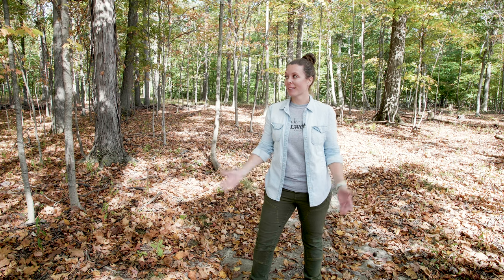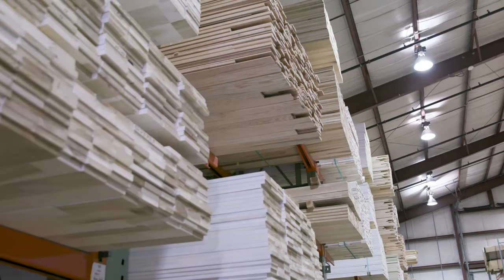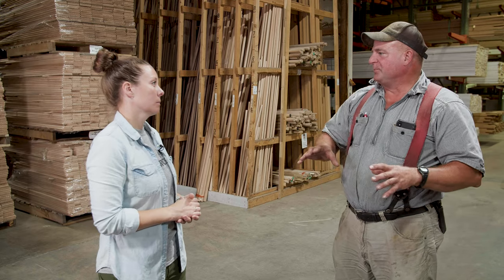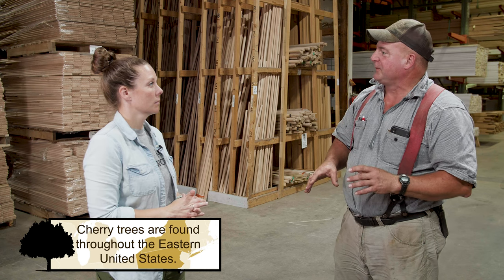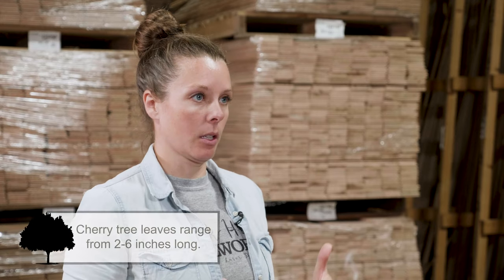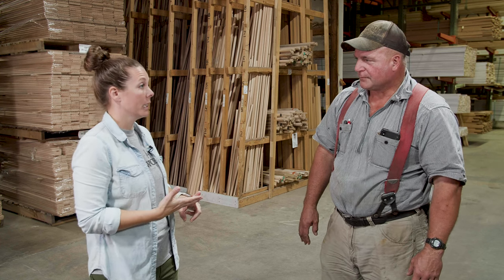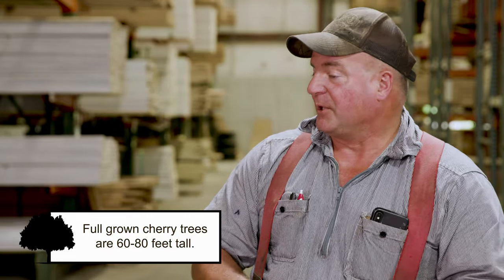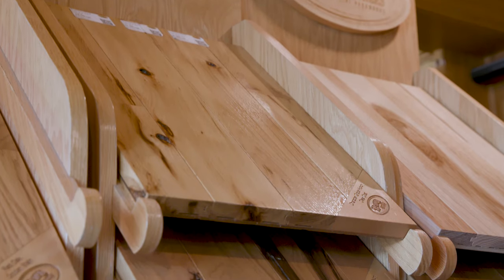Cherry Hardwood: Uses, Characteristics, and Identification Guide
At Baird Brothers, we know there are a lot of wood species you can choose from for your project. But how do you know which one to pick? In this video, Christy Miller from Oak Hill Millworks chats with Terry Baird on the characteristics of cherry wood.

Watch as Terry Baird explains the projects that cherry lumber is typically used for, either chosen by look or durability. American cherry has many applications but is on the softer side. Because of its softness, a cherry floor may collect dents and scuffs easily. Cherry wood is great for mouldings, paneling, and even kitchen cabinets. While homeowners like to use it as cabinetry, its workability allows woodworkers to use it for cutting boards, fine furniture, and musical instruments.

Learn common uses for the wood, sanding properties, and the color differences between sapwood and heartwood. Common names for American cherry include black cherry, rum cherry, and wild cherry. Black cherry wood can be sanded to maintain a smooth texture.

Freshly cut black cherry wood may have dark spots or flecks, which are actually gum pockets. American hardwood is used from both sapwood and heartwood. Cherry sapwood has a lighter color while its heartwood is the common reddish-brown color you imagine when you think of cherry. With the right wood stain, you can blend these colors nicely. This would create a uniform look while keeping the same grain pattern.

Black cherry trees (Prunus serotina) can be found in the northeastern part of North America, including Pennsylvania, West Virginia, New England, and New York. In this video, learn facts about cherry trees, including where they grow, when the fruit tree reaches maturity, and its rank on the Janka hardness scale.

Does it glue well? Does it have a high or low shock resistance? What pattern is the typical wood grain? For more information on cherry wood, view our in-depth identification guide

If you need help choosing the species for your next project, just visit bairdbrothers.com